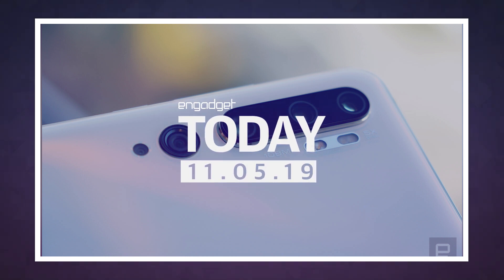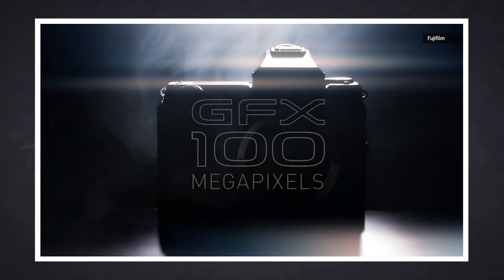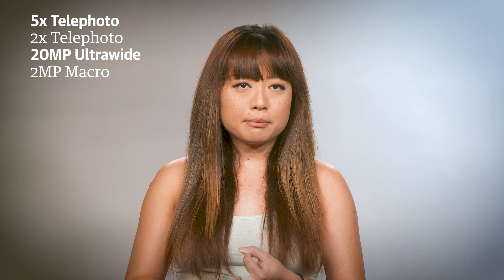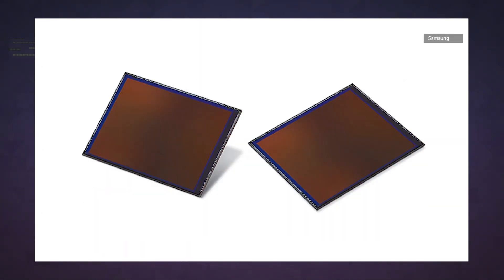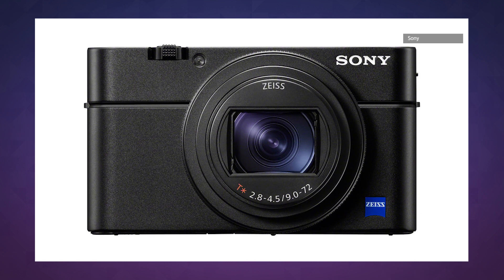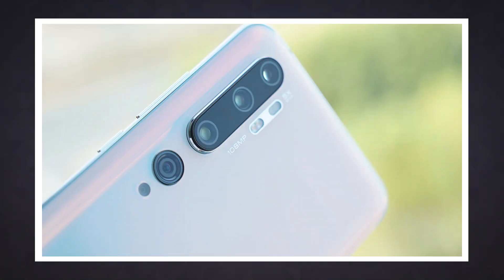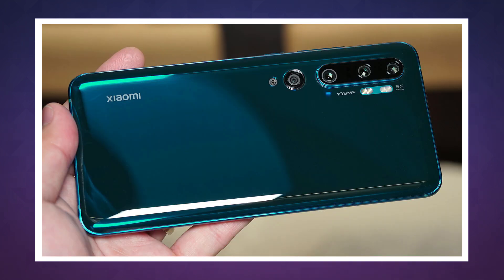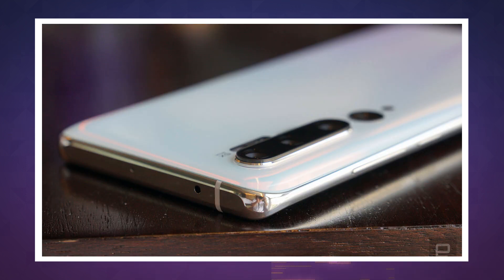The Xiaomi CC 9 Pro has a 108-megapixel camera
I bet when you woke up this morning, you weren't thinking that there would be a 108 megapixel camera phone, and yet this is the world we live in today. Xiaomi has officially unveiled the CC 9 Pro, and it features a sensor with the highest resolution you'll find on a phone, period.